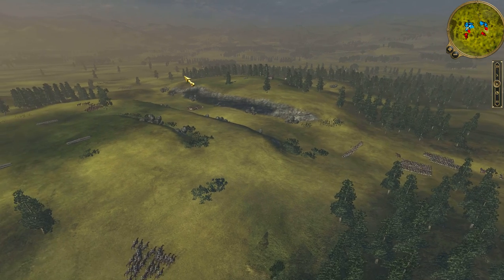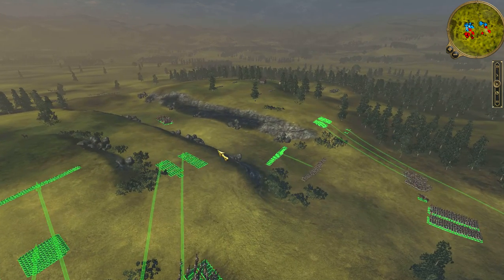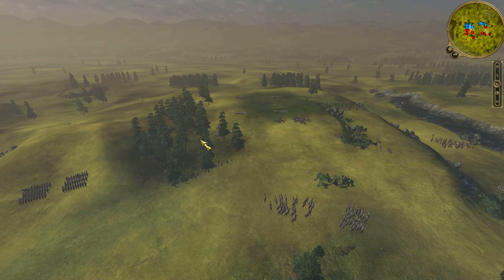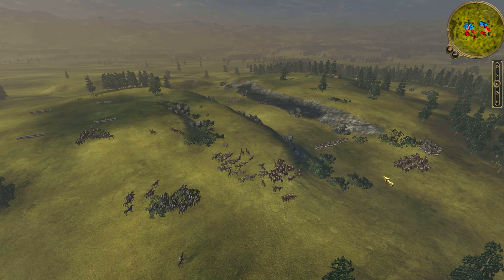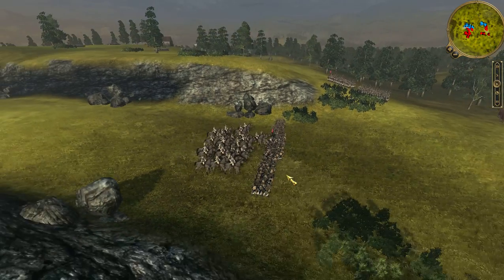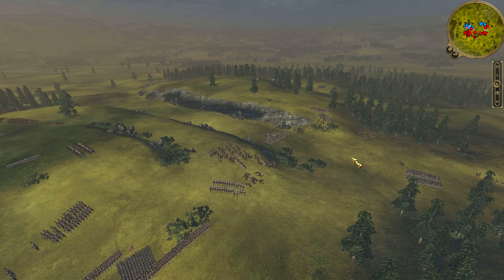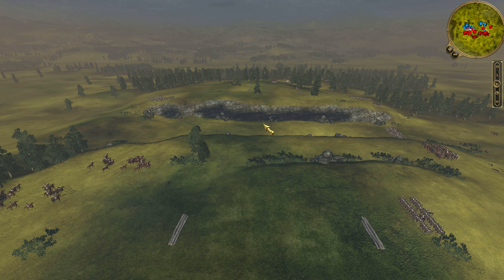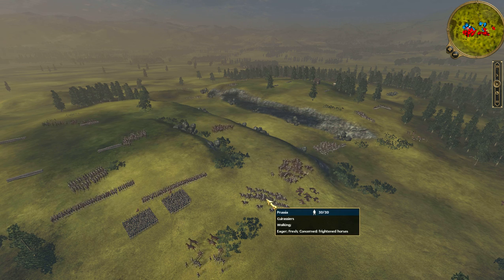ETW: Kaunitz mod 2nd battle Part 2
Hello and welcome to my second ETW: Kaunitz mod battle. This is a Prussia (me) vs Austro-hungary battle (AI) and what distinguished this battle from others was that my AI friend actually managed to survive up to the very end. In the end I lost roughly % of my forces and the AI 53%. the high amount of casualties for the AI has to do with the fact that due to engine limitations routing units die a lot. I just consider them to be prisoners ^^

Sorry for the sound but I recorded this without my headset which made the sound of the game be received by the microphone as well as by the game itself.

Small addendum, When I said gamebreaker, I obviously didn't meant that. I meant a breaking away factor when comparing to other mods. Something that puts it ahead.